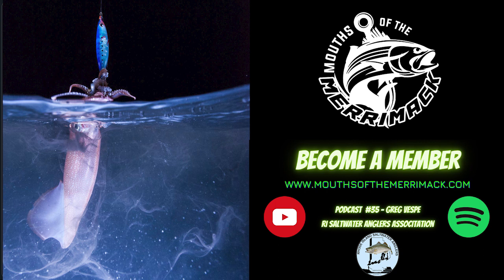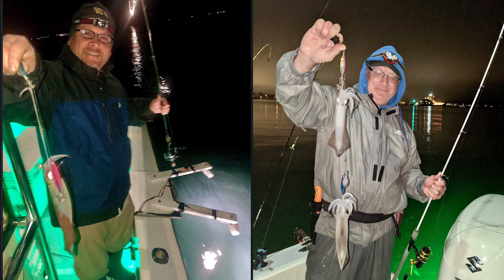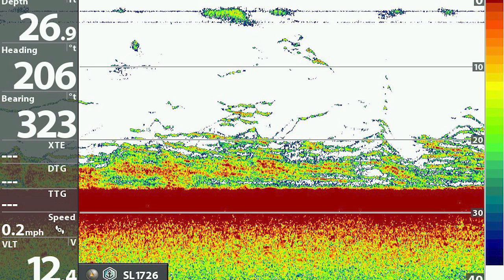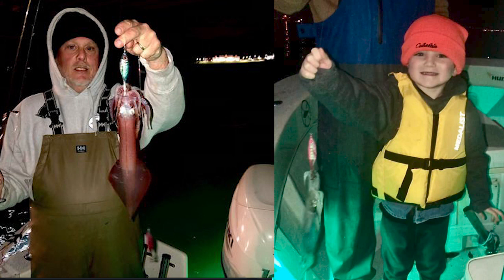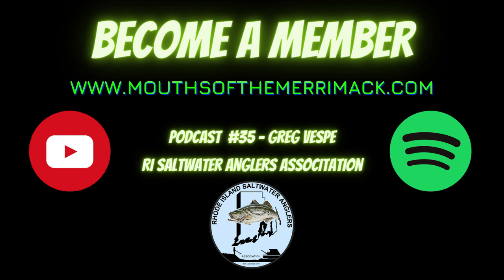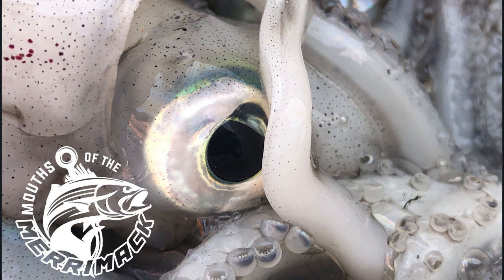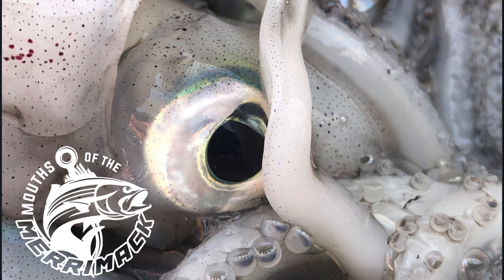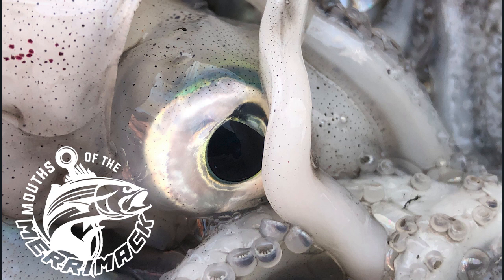How to Fish for Squid!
@MouthsoftheMerrimack podcast welcomes Capt. Greg Vespe of the Rhode Island Saltwater Anglers Association to talk about squid fishing in Rhode Island! In this episode short, Greg shares his top tips and tricks for catching squid in the beautiful waters of Rhode Island.

Join our experienced fishermen hosts as they discuss the best gear and techniques for successful squid fishing in Rhode Island. We cover everything from the right type of jigs to the best times of day and locations for finding squid.

Discover the unique challenges and rewards of squid fishing in Rhode Island and learn how to make the most of your next fishing trip.

So whether you're a local Rhode Islander or a visiting angler, this podcast is the ultimate guide to squid fishing in Rhode Island. Don't miss out on this exciting and rewarding fishing adventure - tune in now!